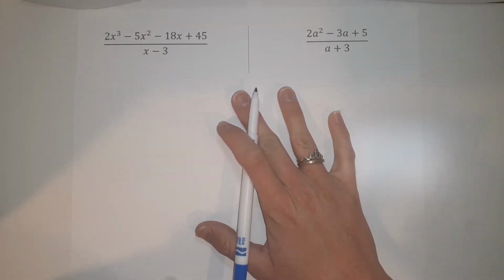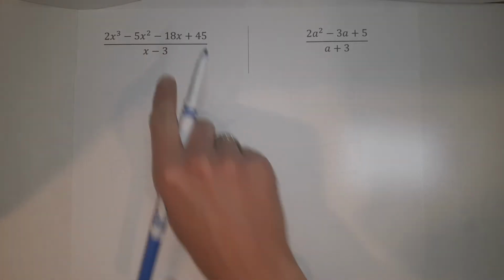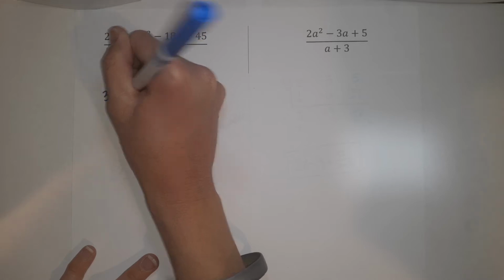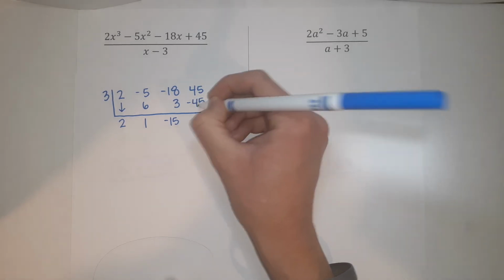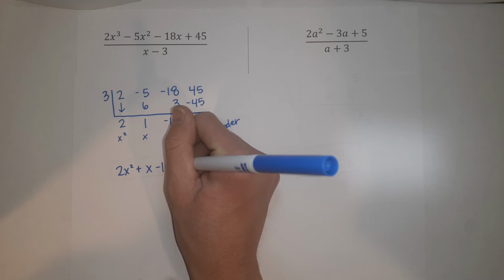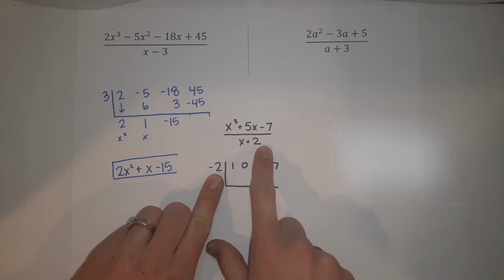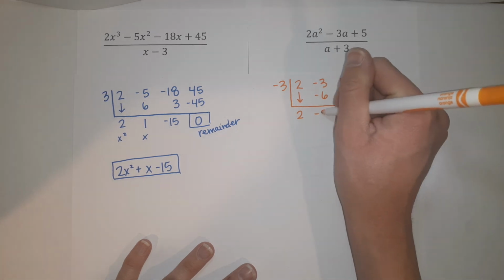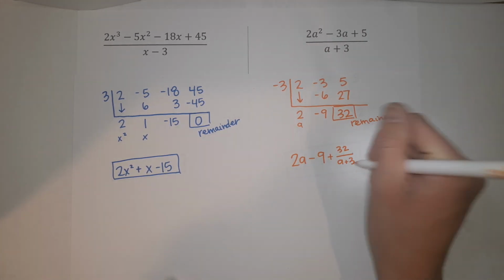*Quick* How to Use Synthetic Division to Divide a Polynomial by a Binomial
Synthetic Division is going to be your favorite! Synthetic division is a short cut to long division. There are a few rules to be able to use it, but once you determine you can, it is quick!
Make sure to watch all the examples so you know what to do if the remainder isn't zero.